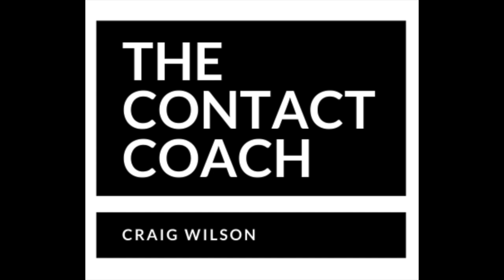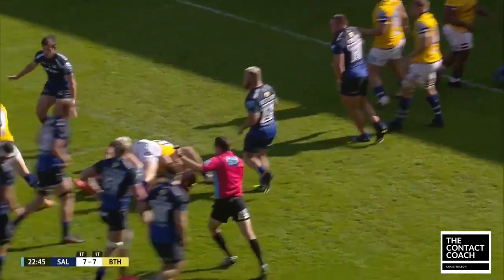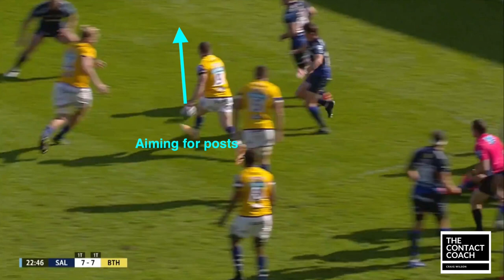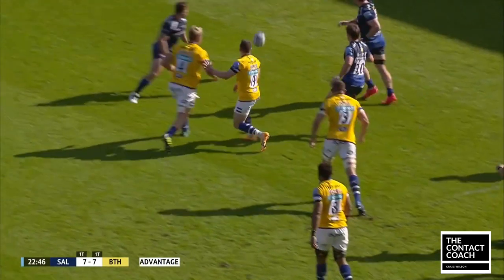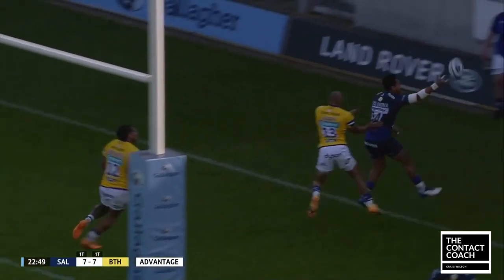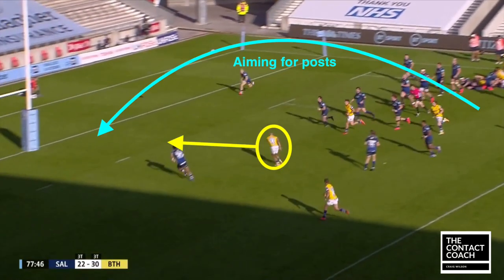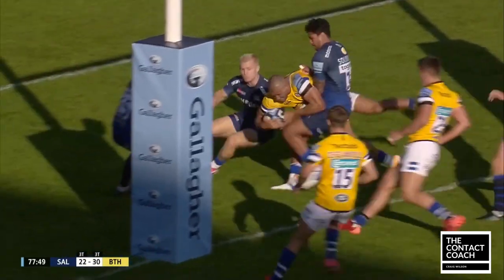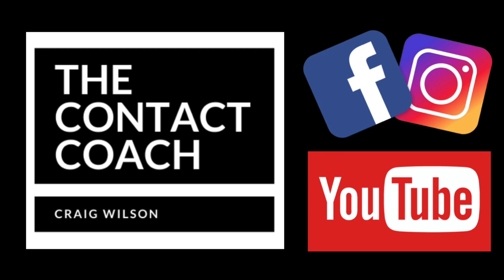Yale Head Coach Craig Wilson Reviews Bath Rugby's Ben Spencer's Attacking Kicks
Yale Head Coach Craig Wilson Reviews Bath Rugby's Ben Spencer's Attacking Kicks. Everything a player should understand about using the boot to gain an advantage on the rugby field.